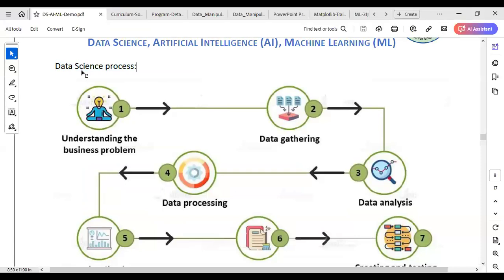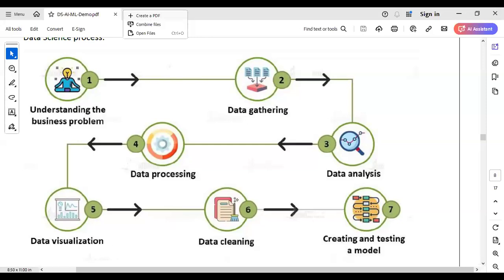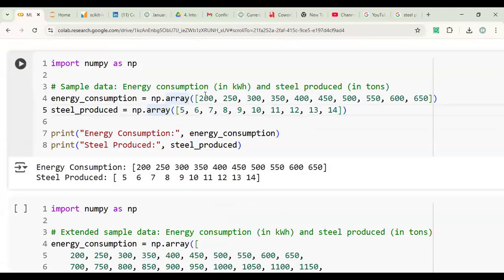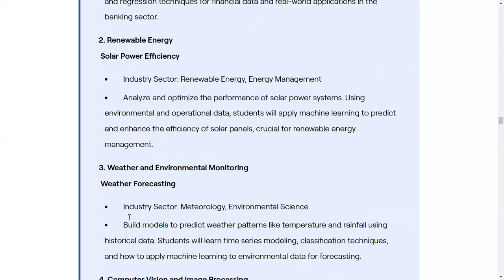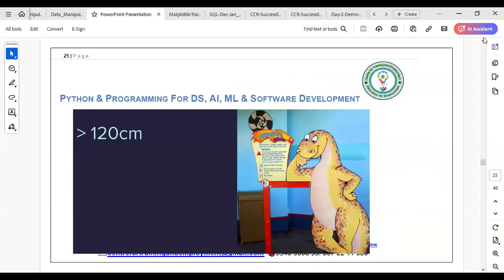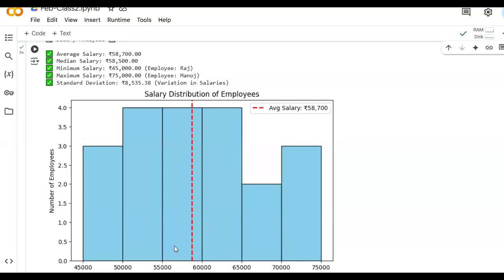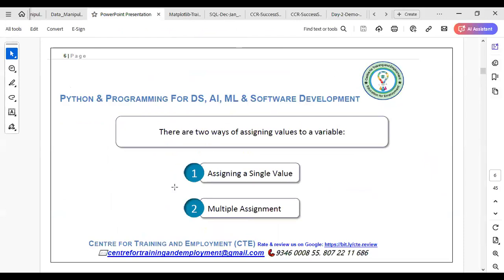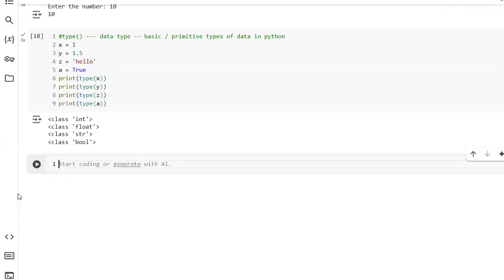03.02.2025 Sunday - Day 2: Demo Session for Python, AI, ML, Data Science, Fullstack, Data Analytics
🚀 Day-2: Centre for Training and Employment, CTE Academy – Free Demo Classes, 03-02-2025, Sunday @ 8pm - Python Demo Session

📍 Operational Headquarters: Hyderabad, India

🏢 Our Training Locations:
📍 Hyderabad:
4th Floor, Vasavi MPM Grand, Beside Ameerpet Metro, Hyderabad - 500073.

2nd Floor, Opp. D-Mart, Kukatpally 'Y' Junction, Hyderabad - 500072 (Under Renovation).

c/o Pynex Technologies, Boduppal, Near Uppal Metro, Hyderabad - 500098.

c/o Kakarla Security Services, Metro Pillar No. 143, Attapur, Hyderabad - 500048.

3rd floor, Jyothi Nivas, Road No. 5, Samathapuri Colony, Nagole, Hyderabad.

📍 Vijayawada:
Ground Floor, Golden Towers, Patamata, Near Benz Circle, Vijayawada - 520010.

Opp. VSL Complex, Near Kaman Circle, Karimnagar - 505001.

📍Other Locations:
c/o Arvat Solutions, Macherla Road, Piduguralla, Palnadu - 522413.

1st floor, Beside More Supermarket, BMR Degree College Road, Srinivas Nagar, Siddipet - 502103.